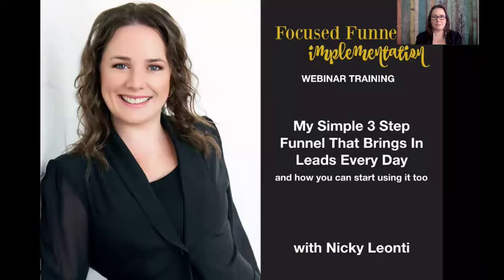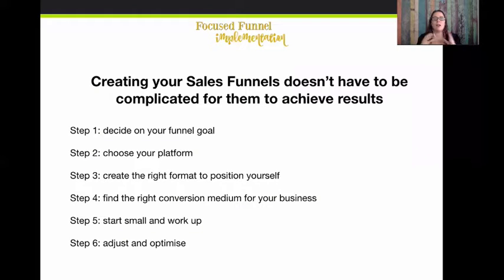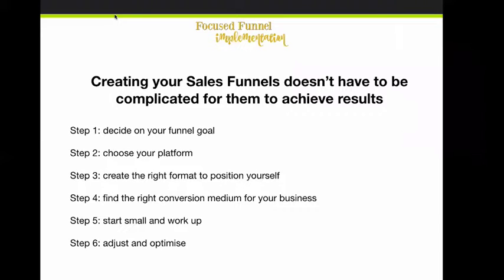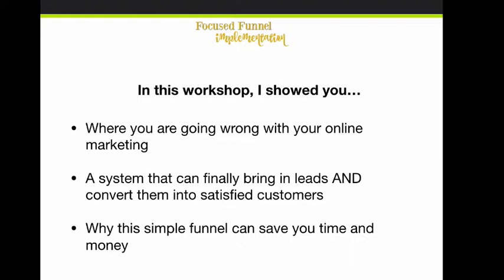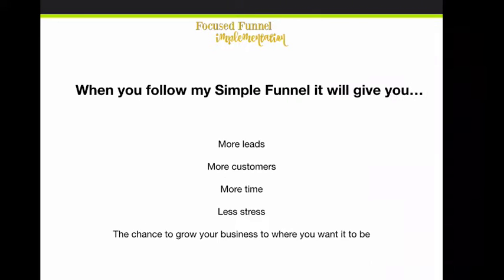Focused Funnel Webinar